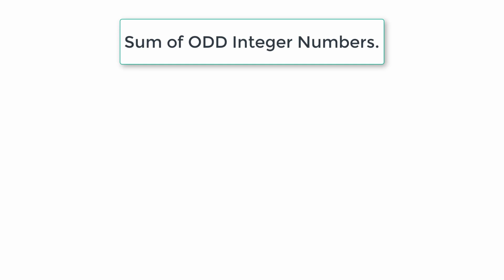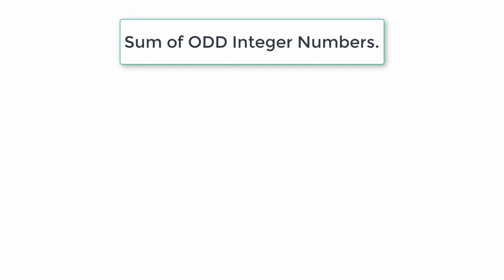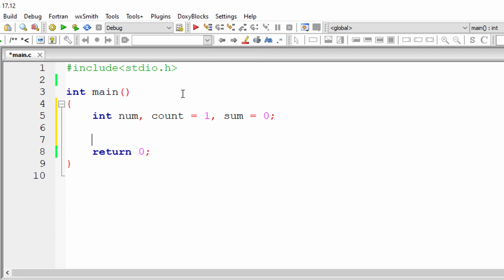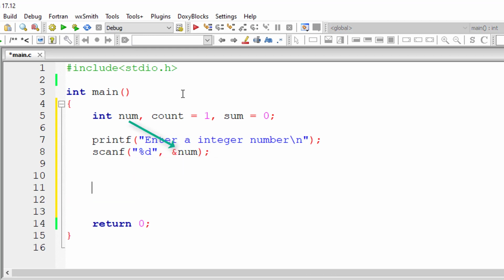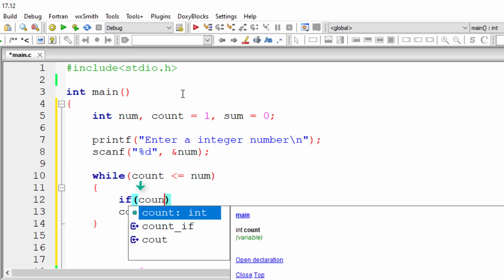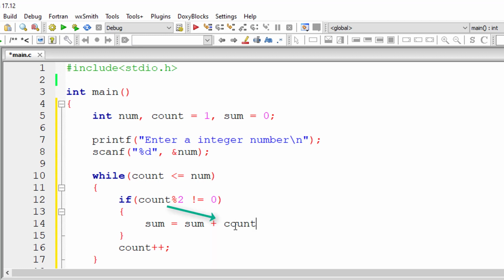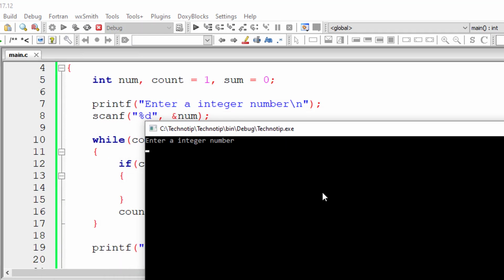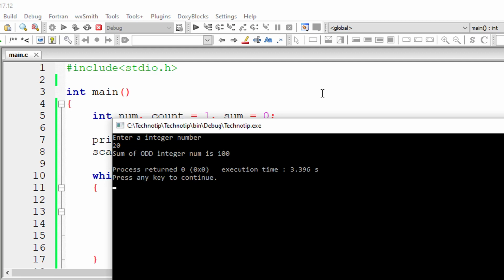C Program To Find Sum of All Odd Numbers from 1 To N, using While loop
Lets write a C program to find sum of all the odd numbers from 1 to N, using while loop.

Odd Number: An odd number is an integer that is not exactly divisible by 2.

Example: 3 % 2 != 0. When we divide 3 by 2, it doesn't give a reminder of 0. So number 3 is odd number.